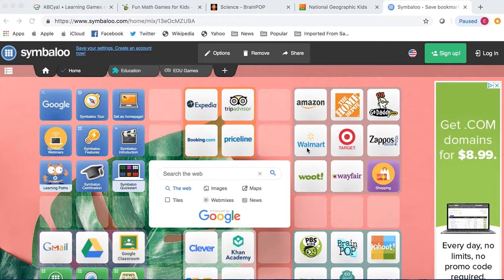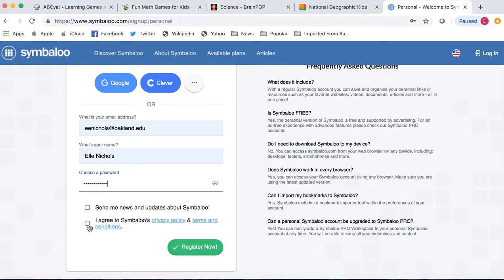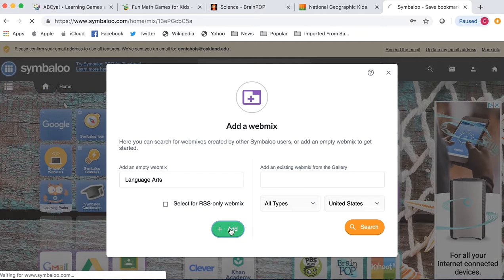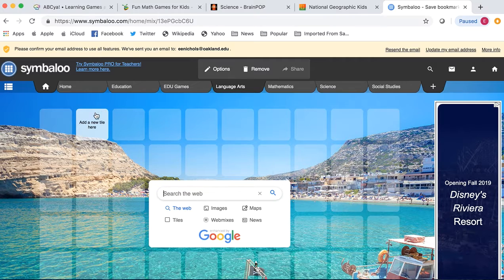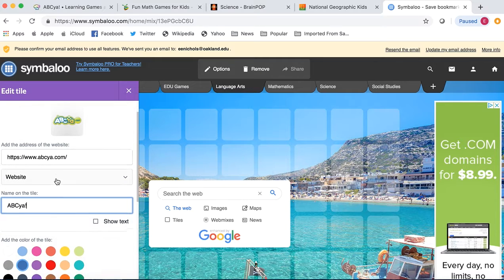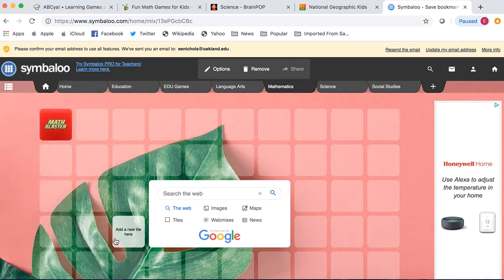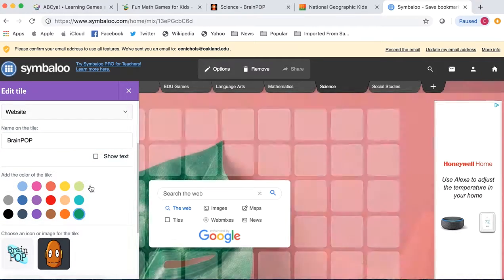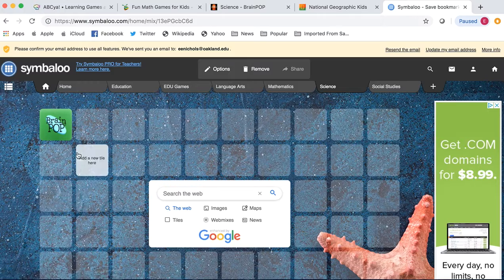DLL - digital storytelling (symbaloo)